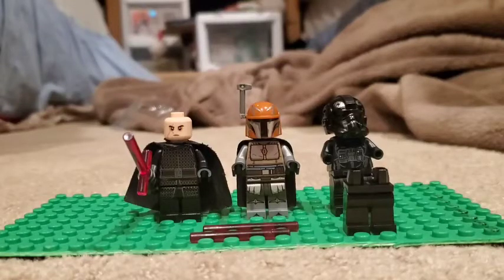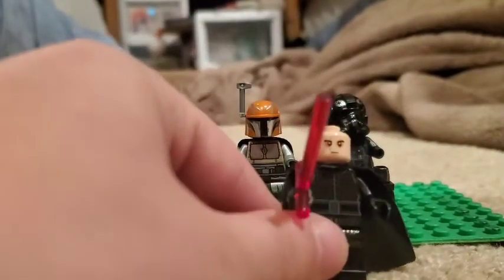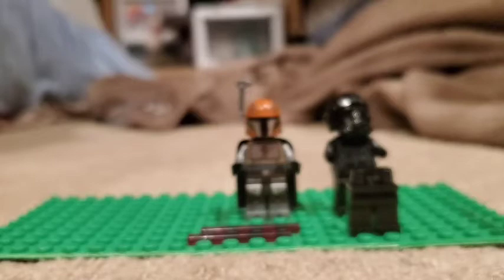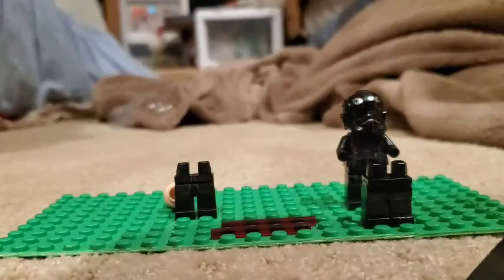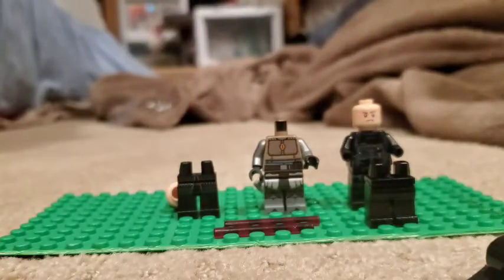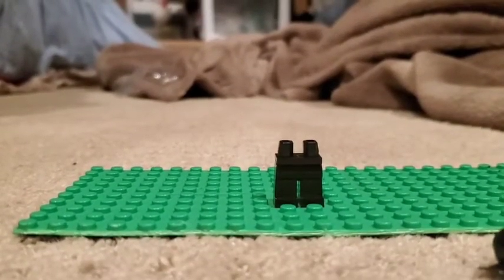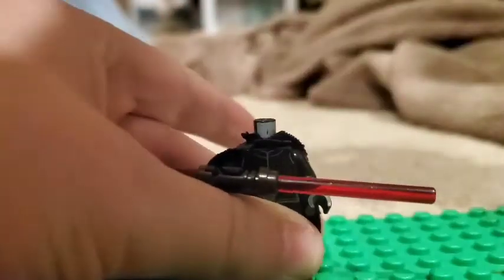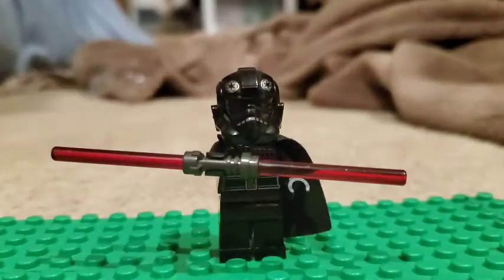how to build lego star wars inquisitor